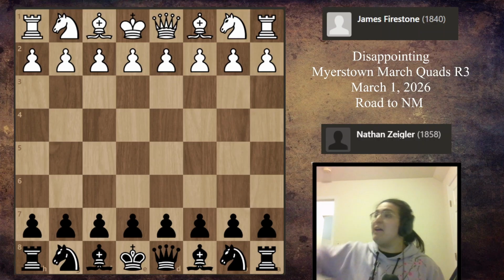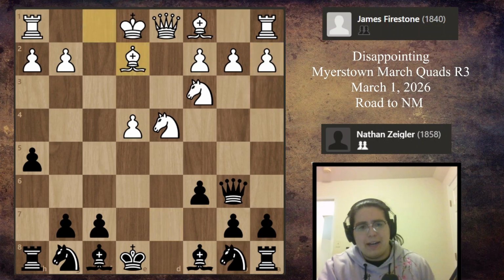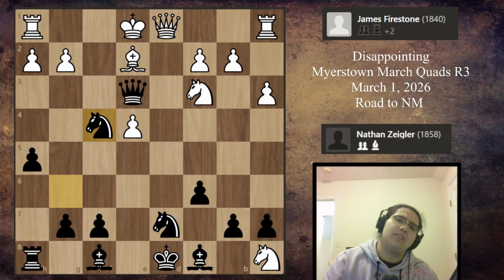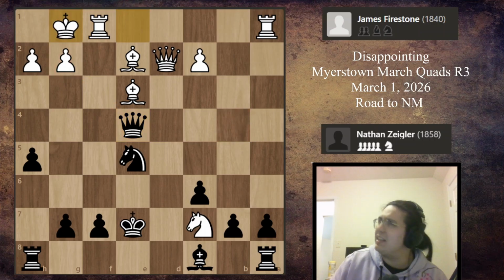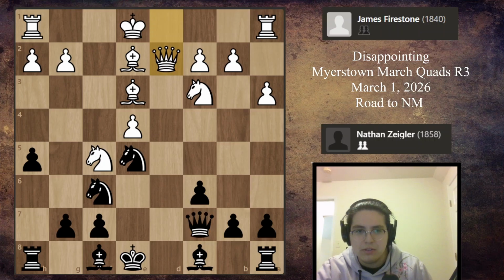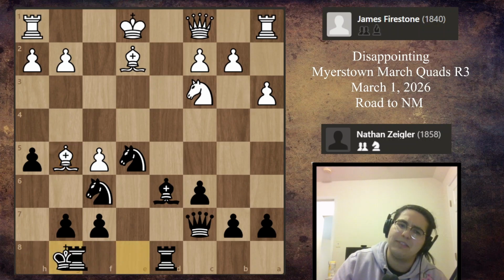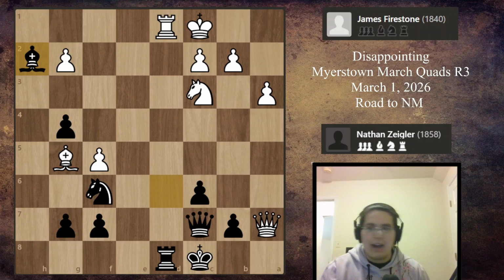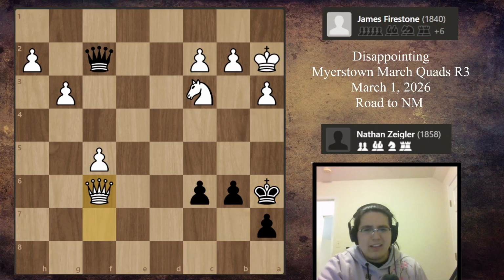Thou Shalt Not Castle | Road to NM Episode 111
On March 1st, I played in the Myerstown Qyads in Myerstown, PA on the road to 2200 USCF. This is a deep-dive game review of my third game against a senior player

Time control was G/40;d5

This is a no-engine recap, until near the end of the video